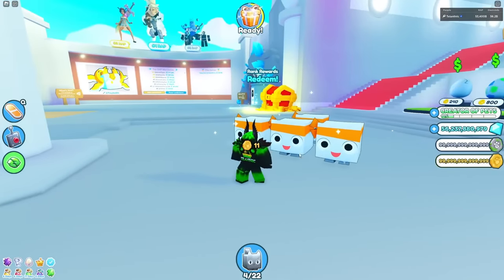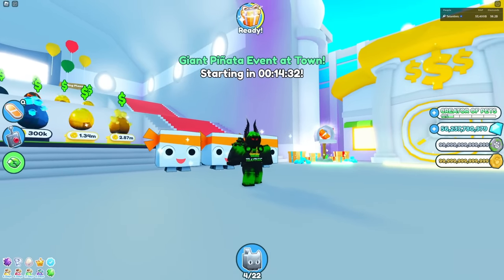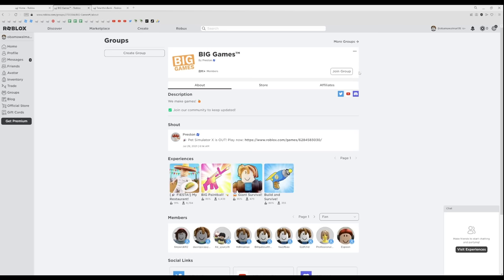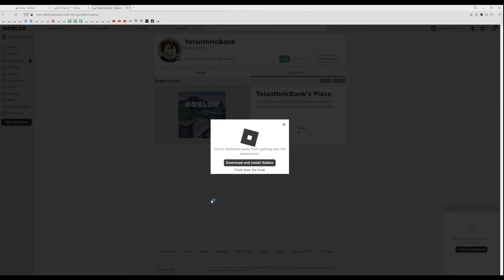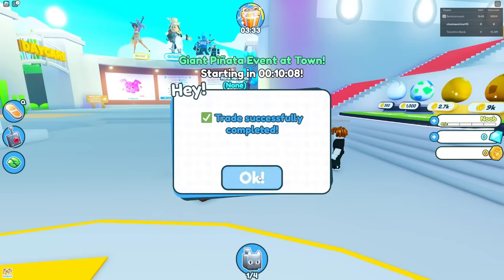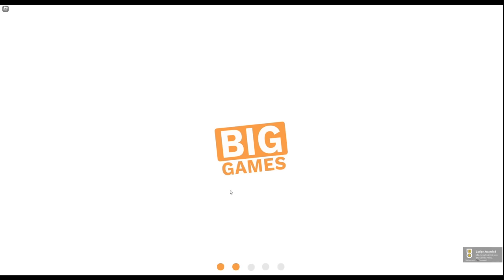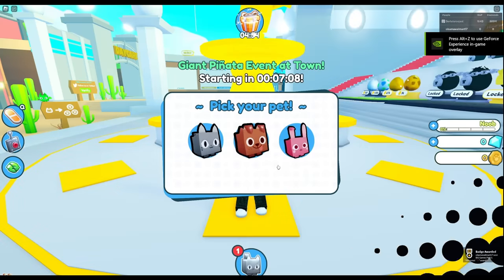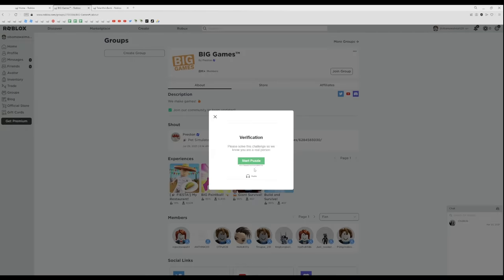FASTEST STRATEGY to Get HUGE BIG MASKOT!! (Pet Simulator X)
Pet Simulator X is a Roblox game where you can collect pets, grind for currency, such as coins, gems, fantasy coins, and the new valentines event coins, to hatch and collect even more pets! There are even hard-to-get exclusive pets, huge pets, titanic pets, and even glitched pets. It is abbreviated as psx, but there is something called psz, which is a fake copy: Pet Simulator Z. There are some pet simulator x codes, which are either toy codes, plushies, or other kinds of promotional items. The game can also be abbreviated as pet sim x, and the fake one is pet sim z. Preston from Big Games made this game. Hackers use a pastebin script to try ruining the game, and scammers scam items from players. I have been scammed a couple times. I will add everything in this update worth anything to my value list, which I own. It is called Telanthric Values and has the most accurate pet simulator x values, with shiny pets, titanic pets, huge pets, enchantments, and much more! Some of my favorite Pet Simulator X YouTubers are RazorFishGaming, Digito / DigitoSim, Numerous, Gravycatman, AlphaGG, and NightFoxx! There are also pet simulator x leaks before most updates. They release new plushies and merch / merch codes frequently! A new pet called huge exquisite cat will be coming out soon! There was a titanic banana as a limited ugc, titanic lucki, and titanic capybara as plushies. The next update will have evolved pets, huge safari dog, and titanic cat will most likely be coming soon. The Cinco de Mayo event world update is coming out! There will be a new world for the Cinco de Mayo event, a new jelly exclusive egg 13 with titanic jelly cat, new huges, and much more! There is also a a new scavenger hunt with new secret egg locations!